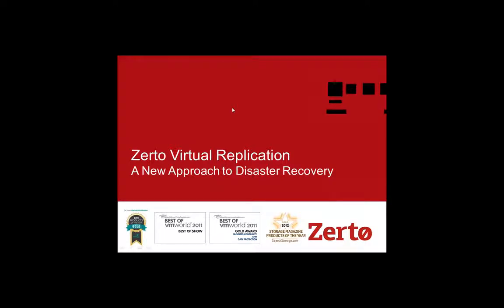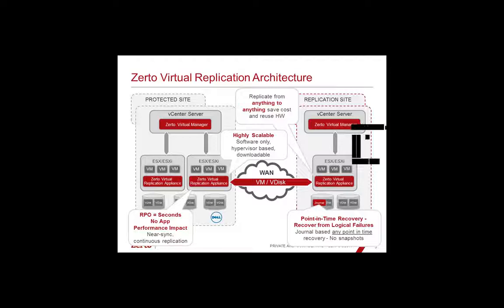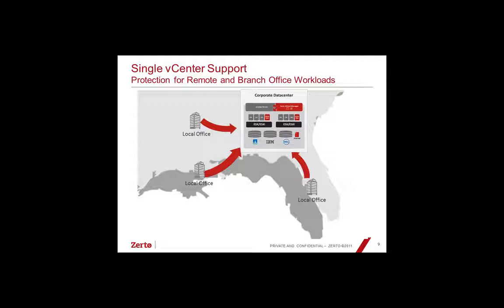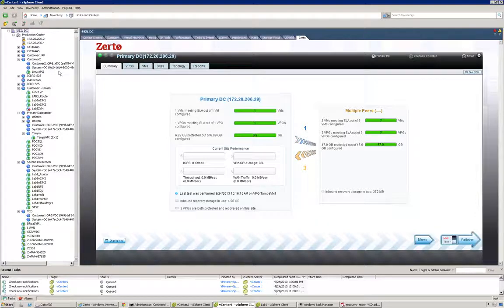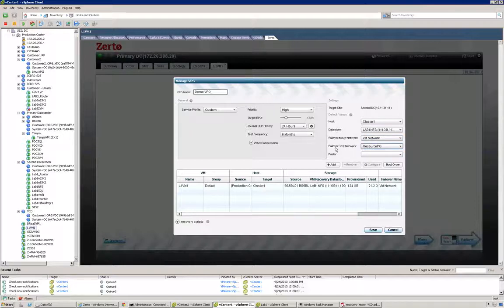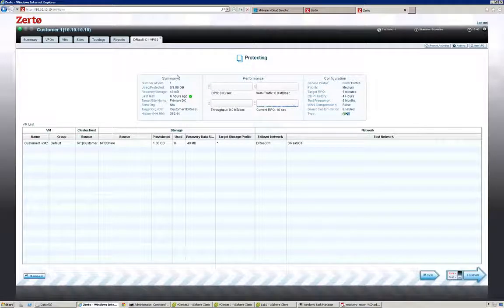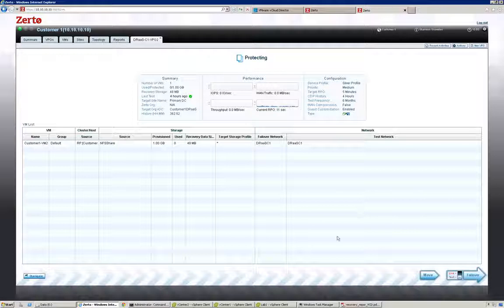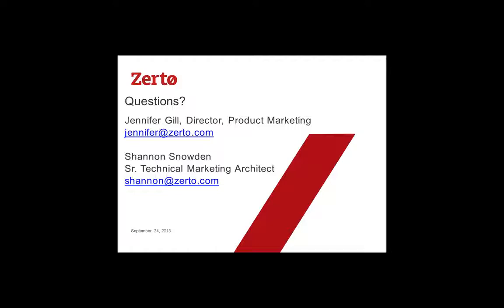Zerto Webinar A New Approach to Data Replication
Watch this installment of Zerto's informative webinar series. It reviews Zerto Virtual Replication and shows how it represents a totally new and modern approach to data replication and disaster recovery.